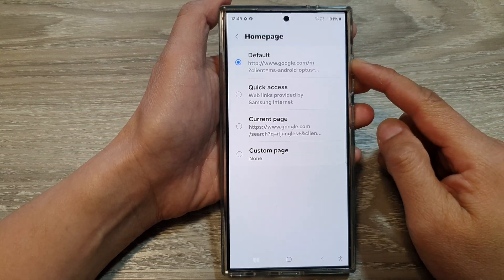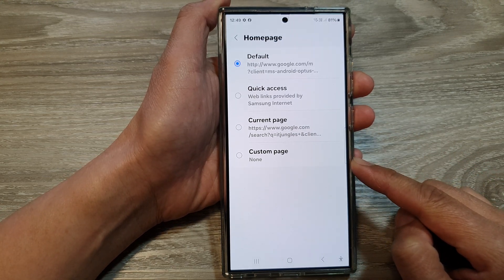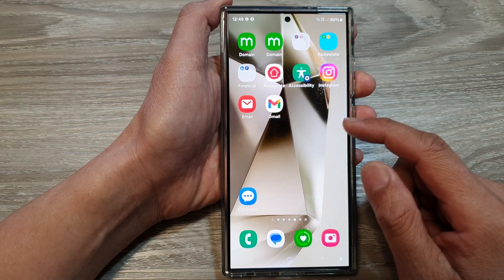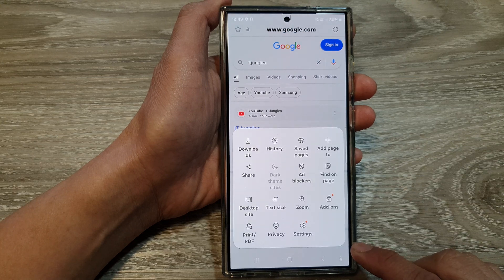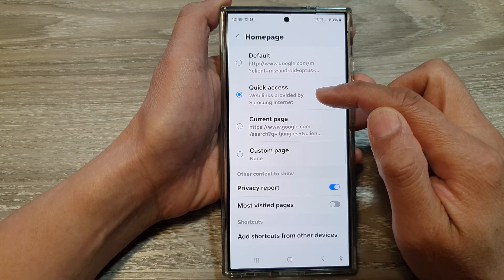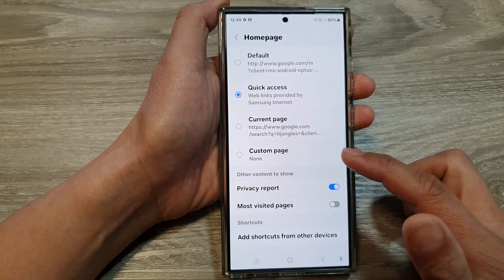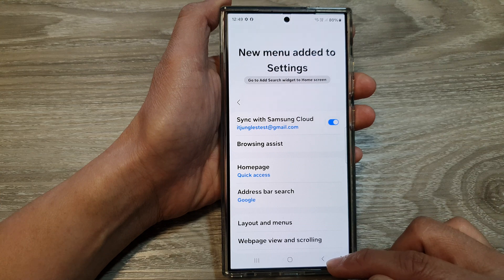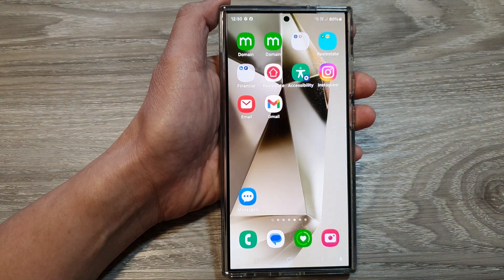🖥️ Customize Samsung Internet Home Page: Quick Access, Current, or Custom Page | Galaxy S24 Series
In this video, I will show you how to set the Samsung Internet Home Page to Quick Access, current page or a custom page on the Galaxy S24/S24+/S24 Ultra. Learn my ITJungles steps on how to customize your browser's starting point to make browsing more efficient and personalized. Whether you prefer accessing your favorite shortcuts, reopening your last page, or using a specific custom URL, this guide covers it all.